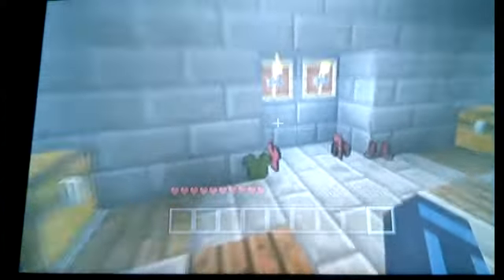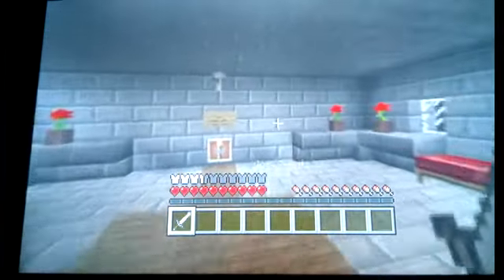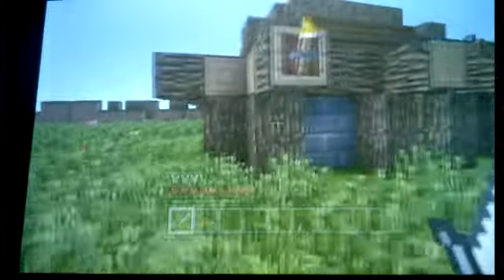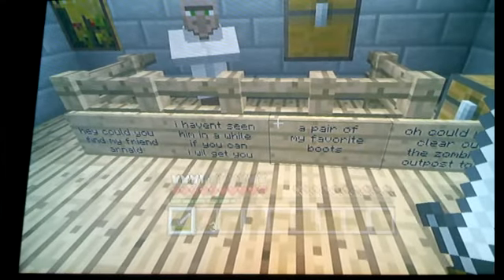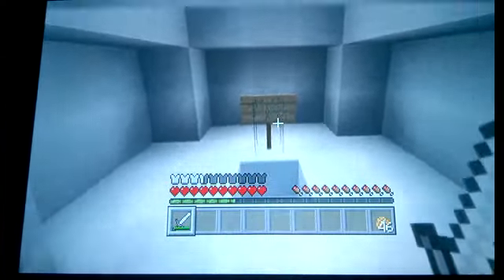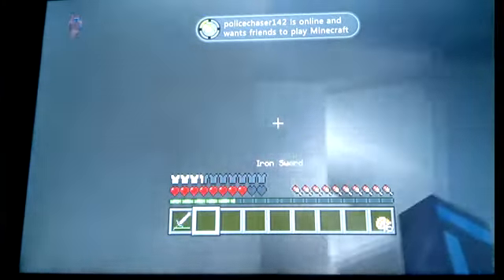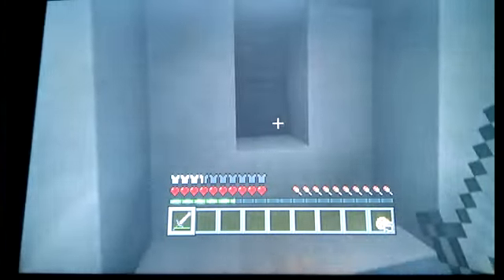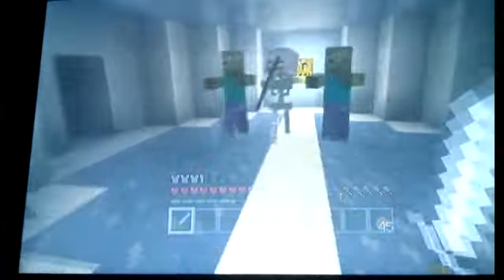New RPG first look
Song April showers by proleter